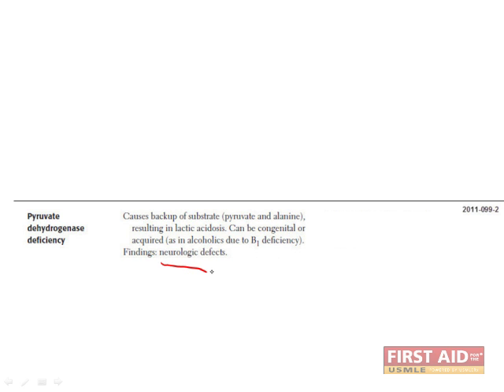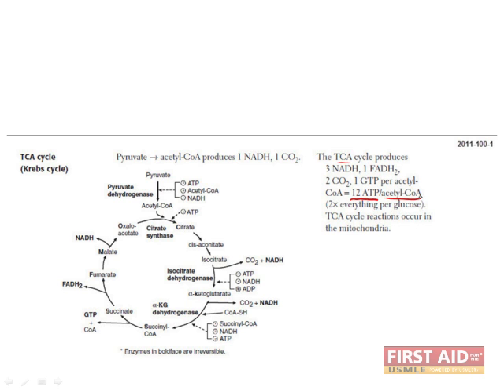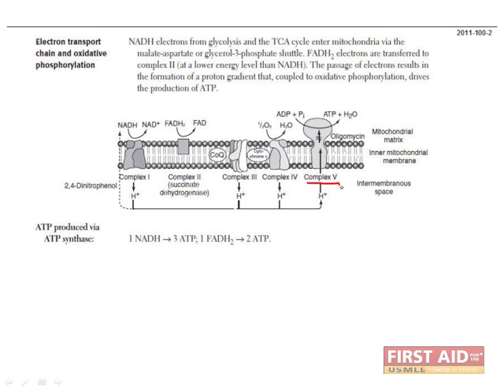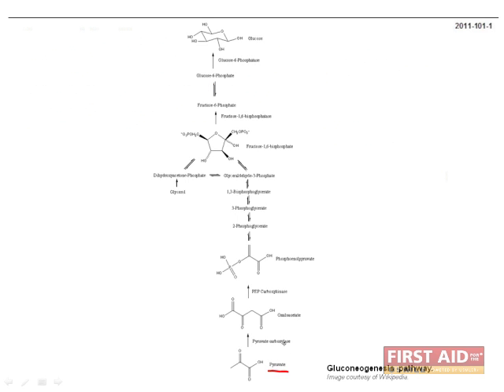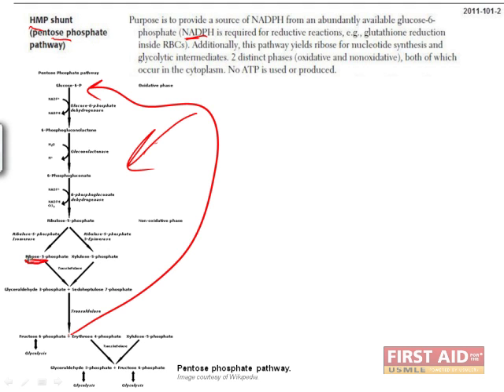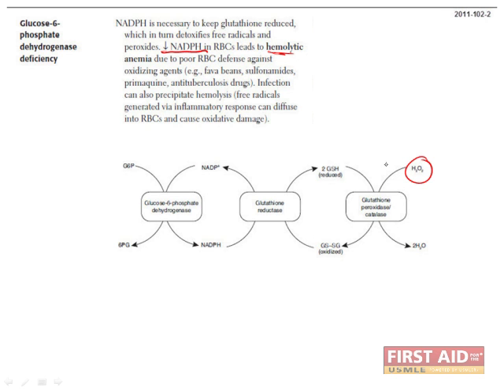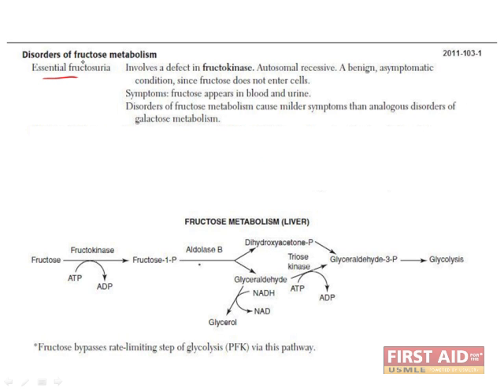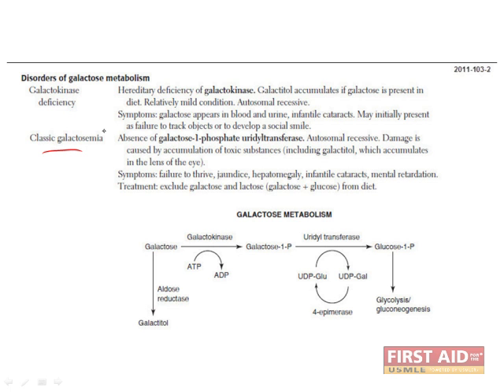USMLE - Biochemistry lecture - Metabolism part 2